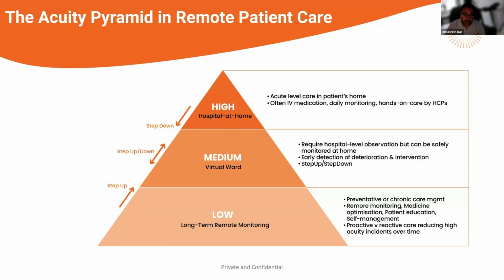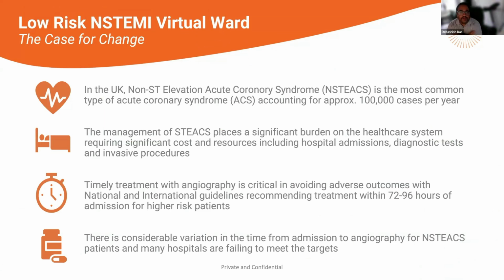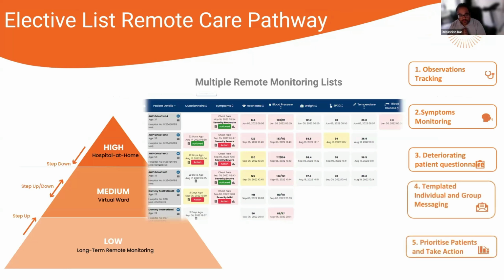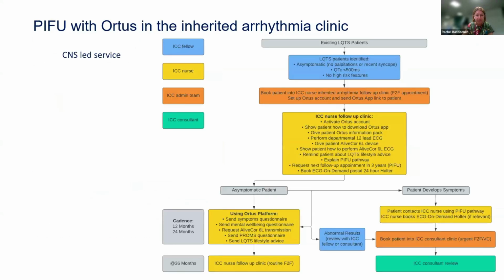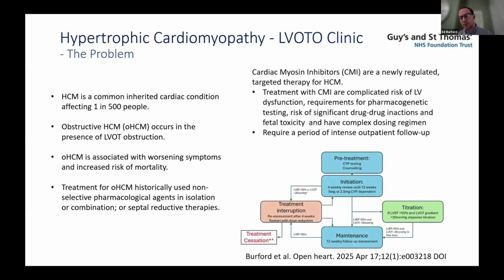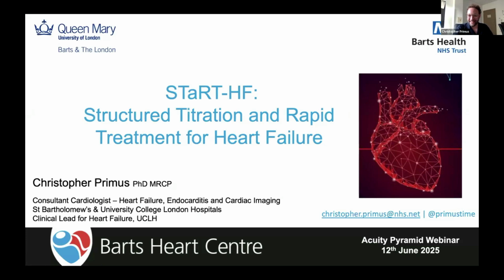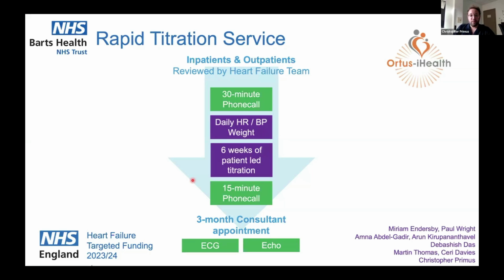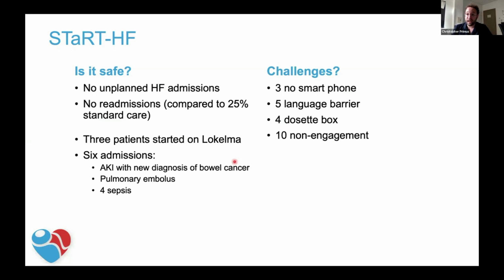The Acuity Pyramid in Action - Redesigning Remote Care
=== Redesigning Remote Care with the Acuity Pyramid ===
Ortus-iHealth Webinar Hosted by Nick Niziolomski

How do we truly scale and improve outcomes in remote care? In this must-watch webinar, Nick Niziolomski, COO at Ortus-iHealth, is joined by leading cardiologists to introduce the Acuity Pyramid — a practical framework for delivering the right level of remote care, at the right time, to the right patients.

💡 Learn how real-world data and patient pathways are transforming hospital-at-home models, virtual wards, and long-term proactive monitoring — with measurable impact on outcomes, costs, and system capacity.

🎙 Featured Speakers & Highlights:

🔹 Dr. Debashish Das (Consultant Cardiologist, Barts Heart Centre & CEO of Ortus-iHealth)
 * Presents the Acuity Pyramid in action — from acute care to long-term      remote monitoring. Real-world case studies include:
 * Virtual wards for low-risk NSTEMI, reducing hospital stays
 * Cardiac surgical waitlist monitoring across London, showing mortality benefit

🔹 Dr. Rachel Bastiaenen (Consultant Cardiologist, Guy’s & St Thomas’)
Explores remote care for Long QT Syndrome, improving patient experience and clinic capacity with:
 * Annual assessments and ECGs via Kardia Mobile
 * Mental wellbeing and lifestyle support delivered digitally

🔹 Ed Burford (Cardiology Research Fellow)
Covers management of Hypertrophic Cardiomyopathy patients on Mavacamten, using Ortus-iHealth to:
 * Track structured symptoms
 * Provide patient education
 * Detect early issues consistent with trial data

🔹 Dr. Chris Primus (Consultant Cardiologist, Barts)
Unpacks a pharmacist-led, rapid titration pathway for heart failure patients. Results:
 * Faster med optimisation
 * Fewer readmissions
 * Lower costs and better device access

✅ Also Covered:

 1. How Ortus-iHealth integrates with EHR systems (HR7, FHIR)
 2, Reaching non-tech-savvy patients with intuitive design and family support
 3. Building the business case: Funding models, ROI, and workforce redistribution